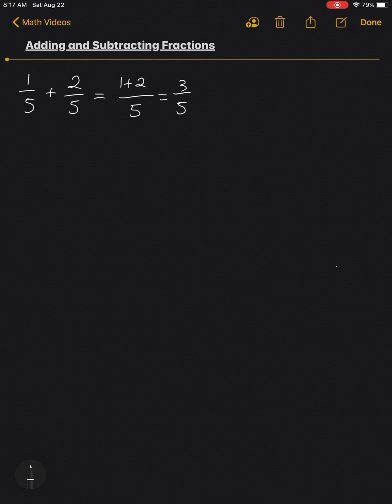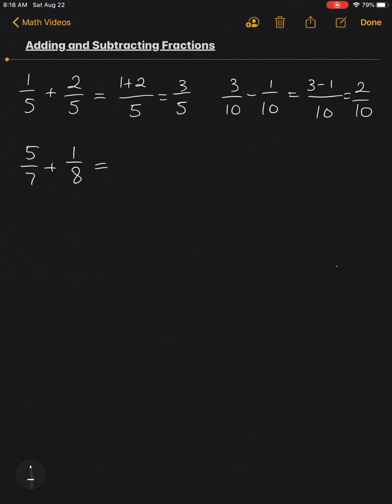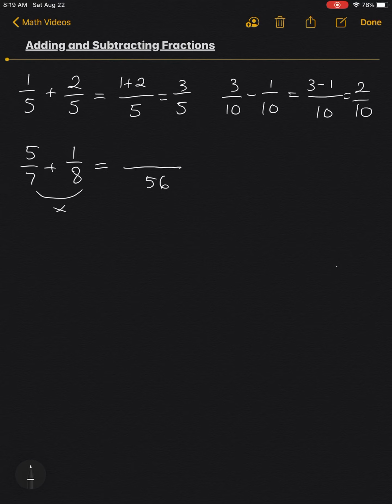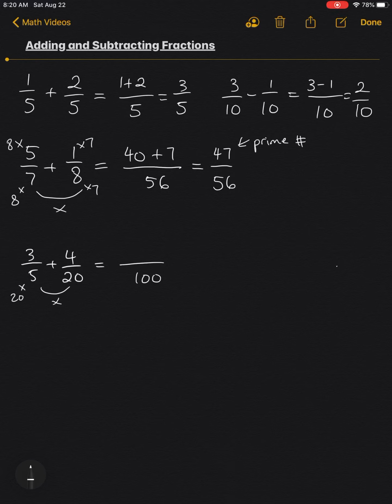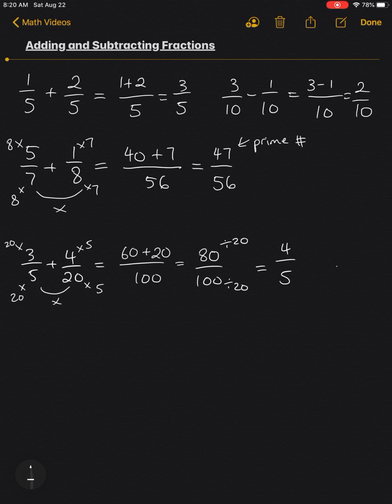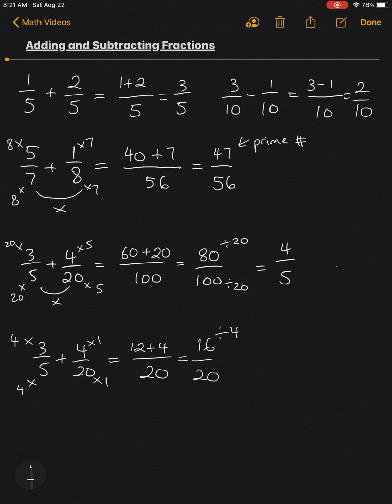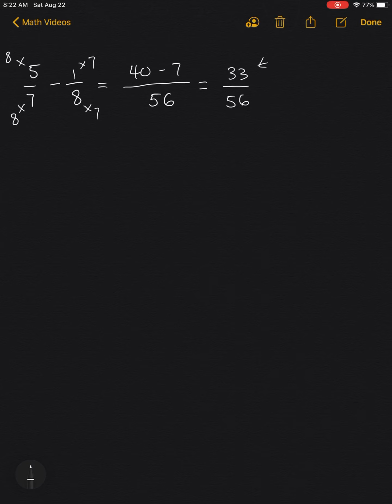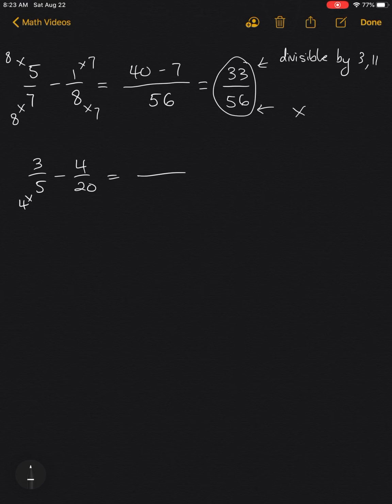Adding and Subtracting Fractions